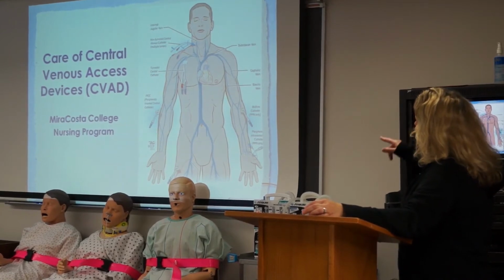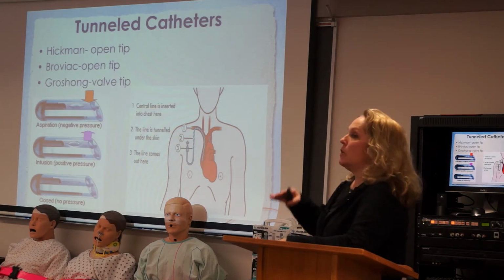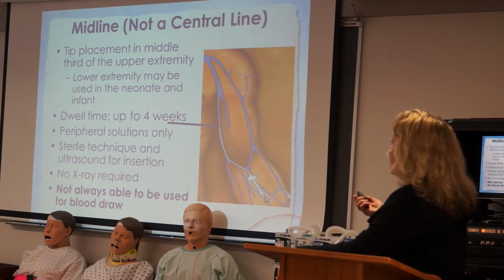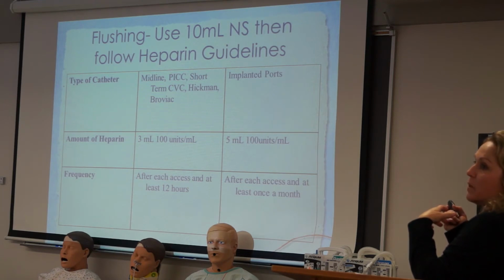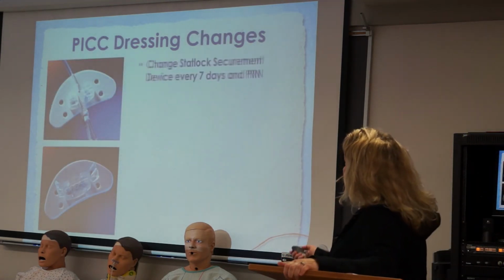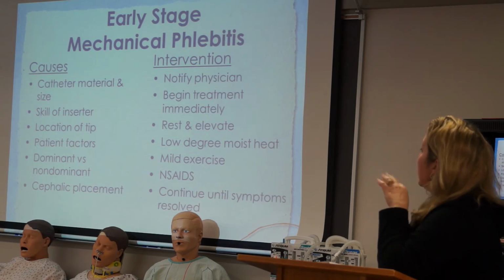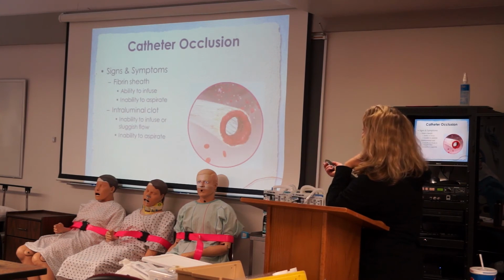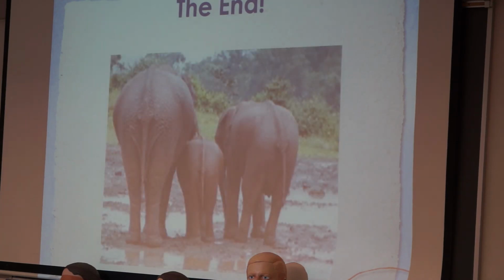Central Lines Tamrah Jennings